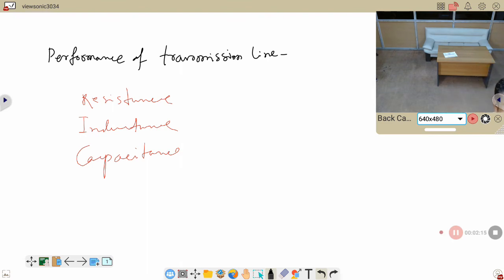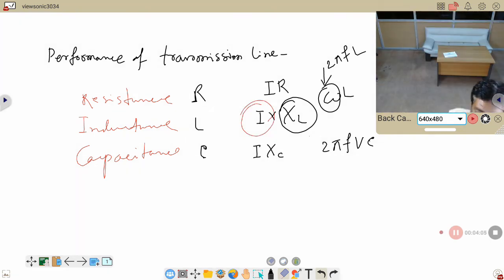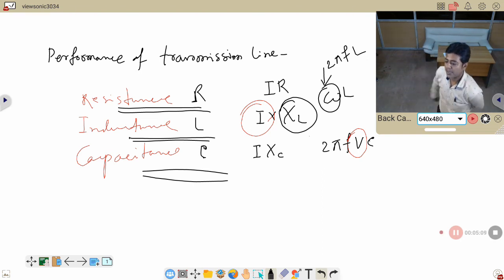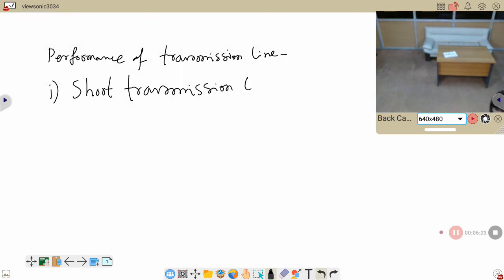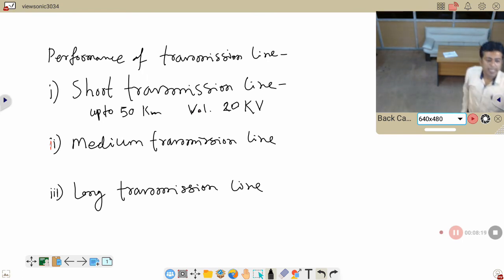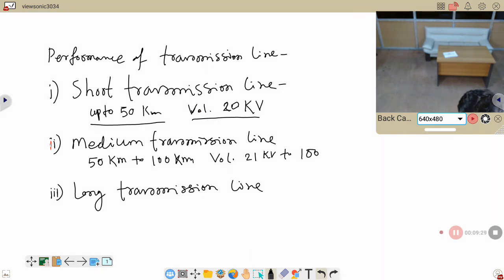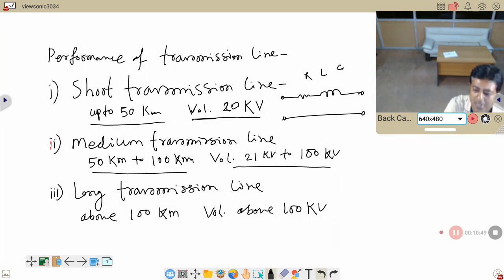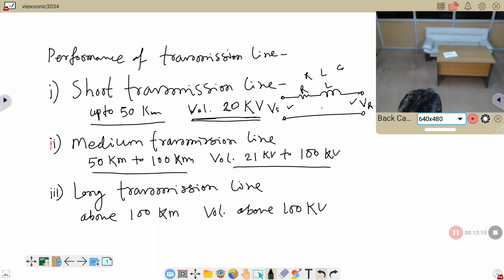Performance of Transmission Line Part-1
Subject: Power System